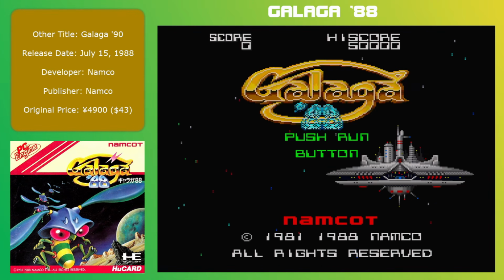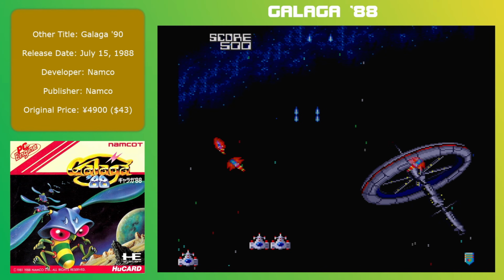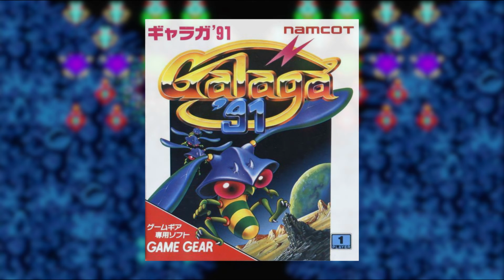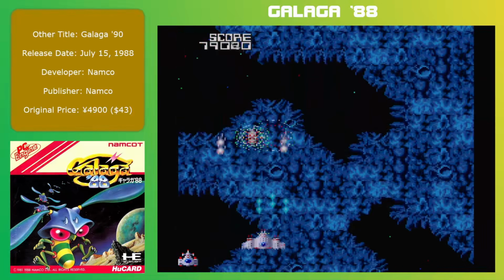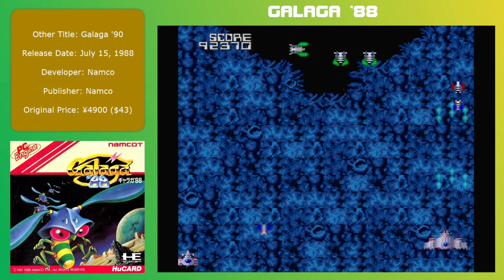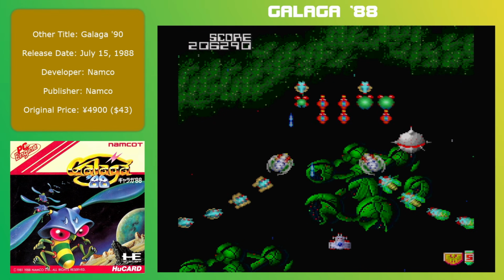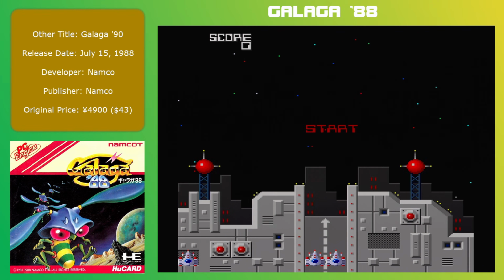Galaga '88 (ギャラガ'88) - PC Engine Power 013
Finally the event that ties the Galaxian and Bosconian unverses together!

PC Engine Power is a catalog of the games on the PC Engine.